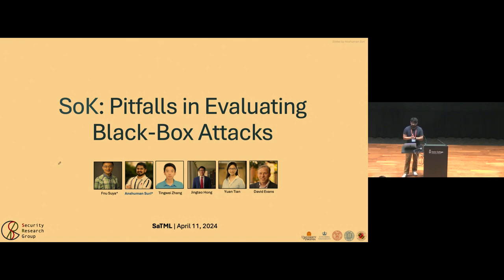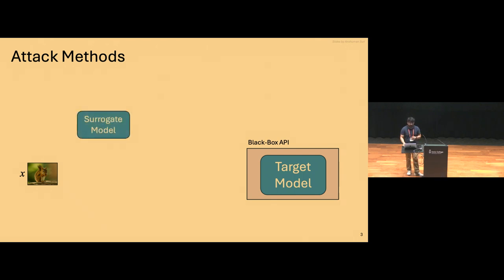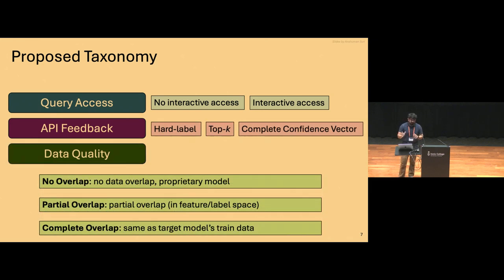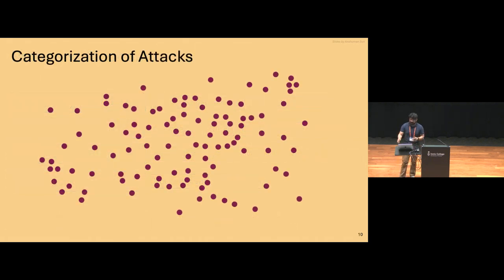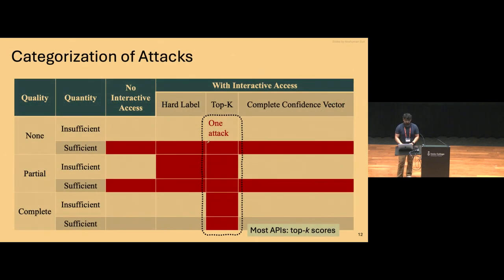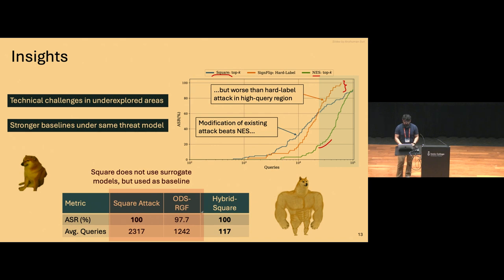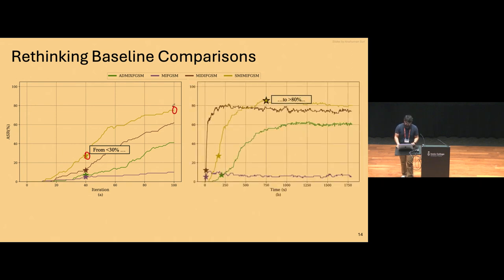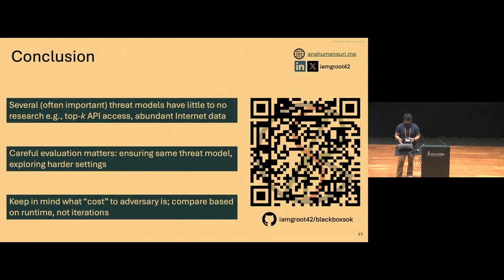SaTML 2024 - Anshuman Suri - SoK: Pitfalls in Evaluating Black-Box Attacks